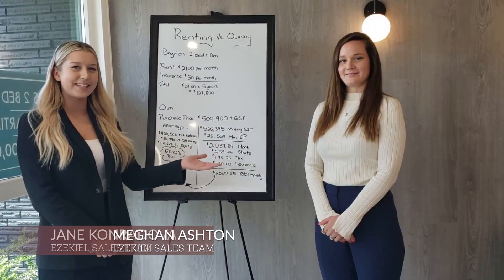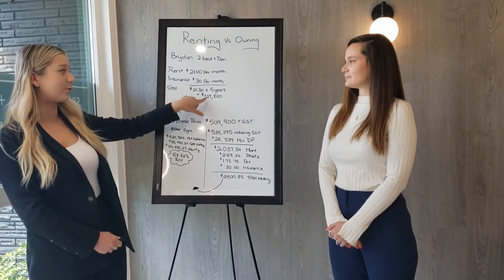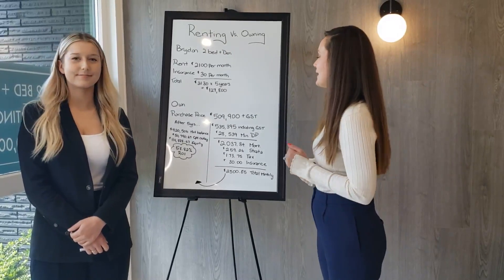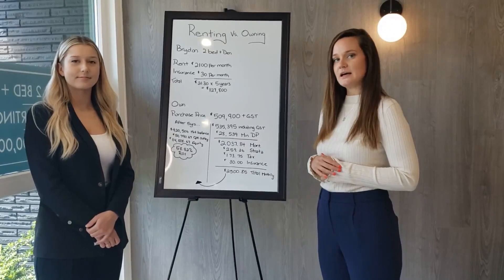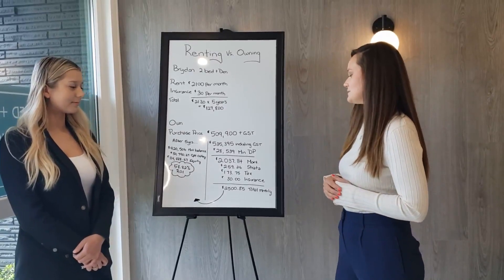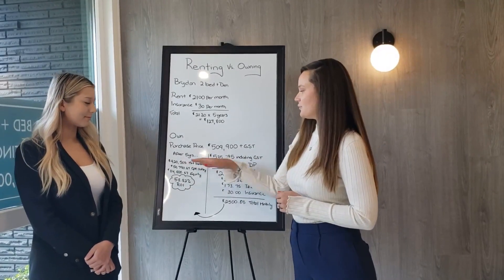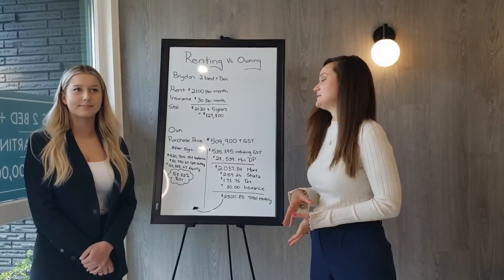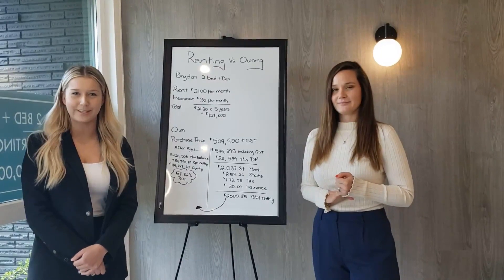Ezekiel South Langley - Why Rent When You Can Own?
Stop paying someone else's mortgage while renting & start investing in your own home! Ezekiel South Langley - Spacious 2 bedroom and den condos with opulent finishings, featuring home office spaces, functional kitchens and magnificent balcony areas.